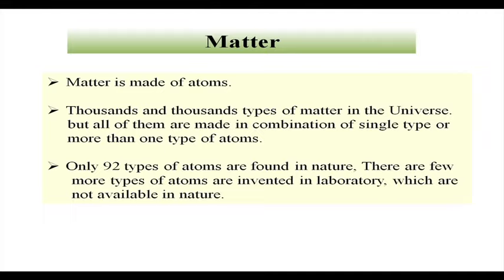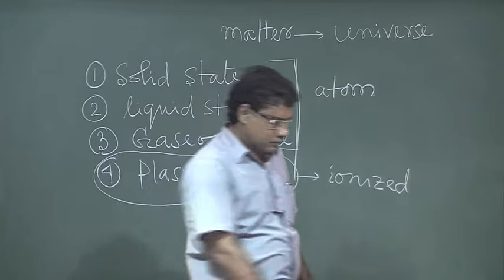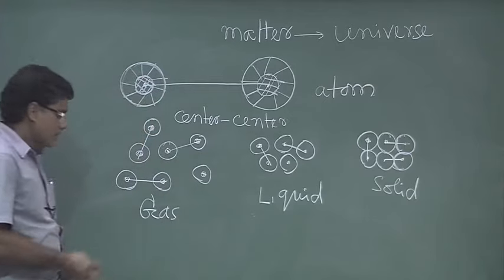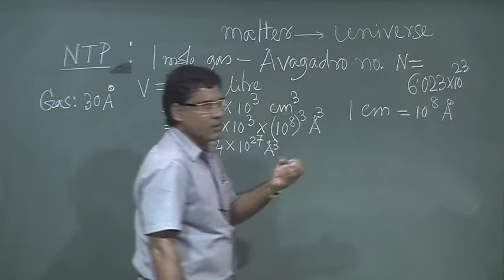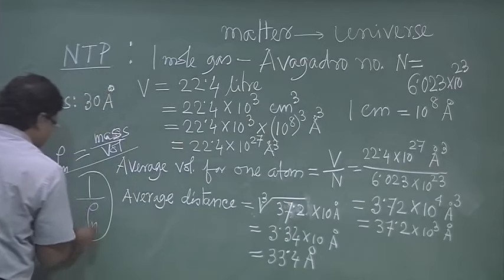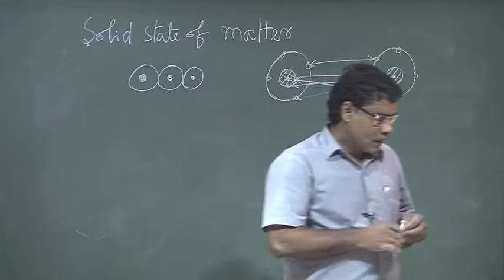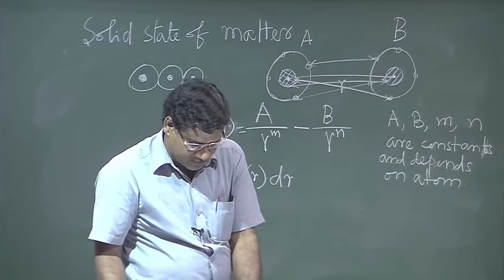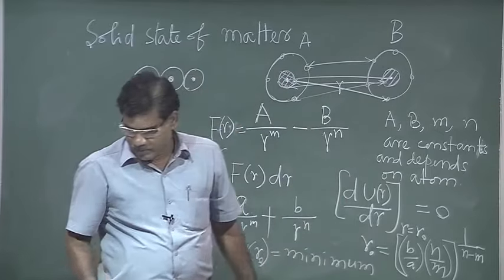Lecture 2 : Atom to Solid Structure (Contd.)